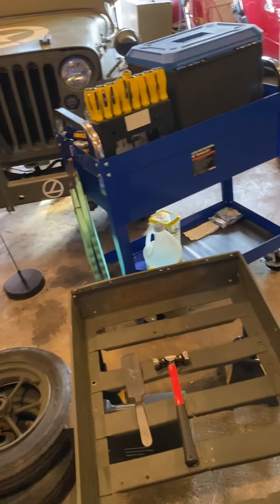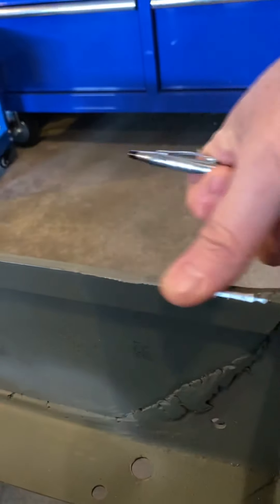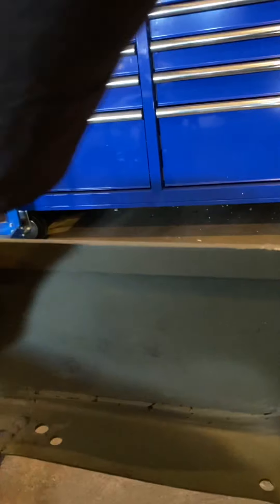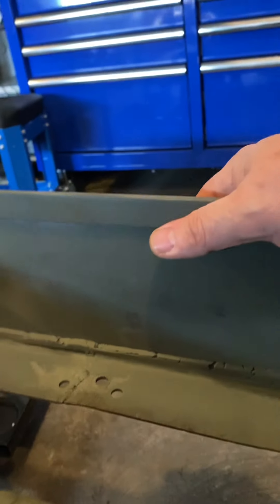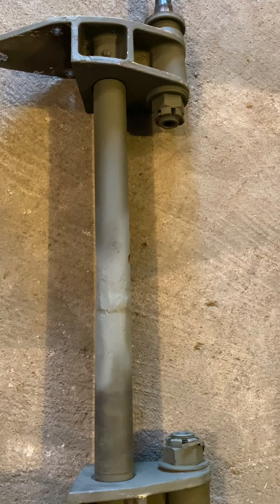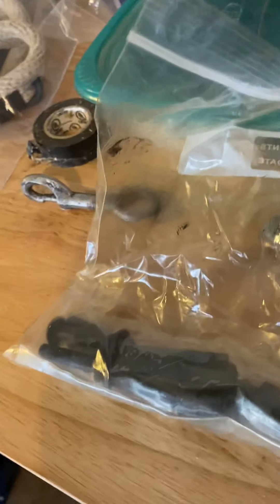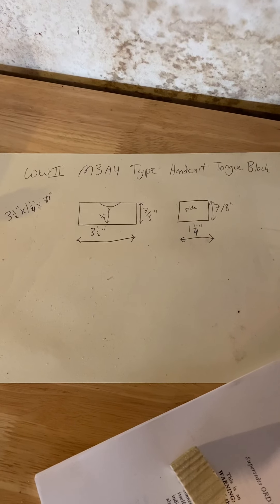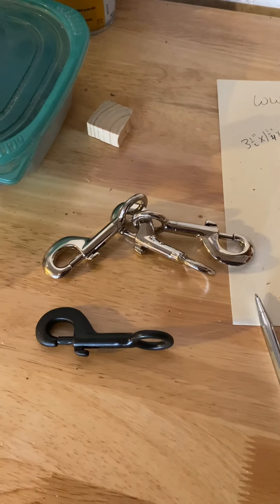Part 3: M3A4 John Wood 1944 Handcart progress...a little bump and grind....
An update of progress on the M3A4 John Wood handcart made in 1944.  I show the work I accomplished with grinding the ugly welds that came on the cart body.